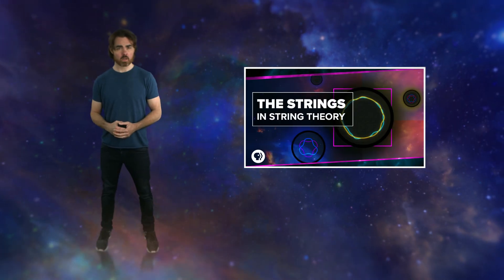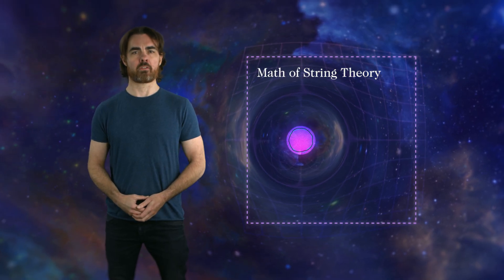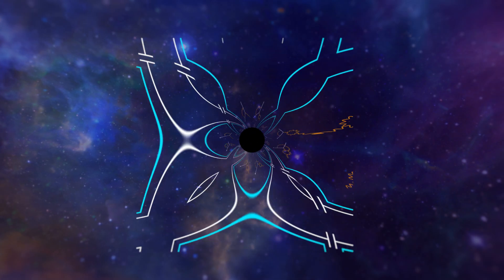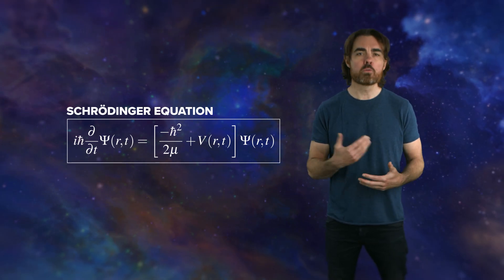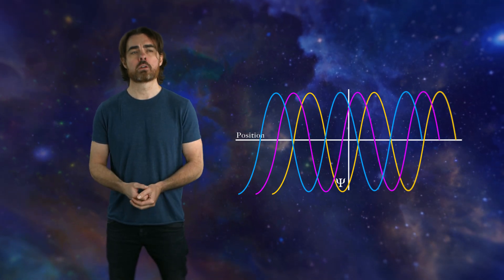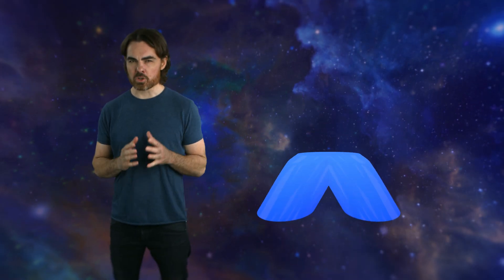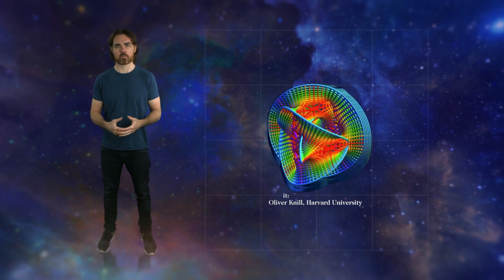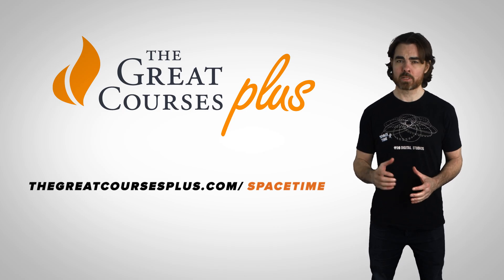Why String Theory is Right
Some see string theory as the one great hope for a theory of everything – that it will unite quantum mechanics and gravity and so unify all of physics into one glorious theory.

Make Sure To Check Out The Great Courses Plus

Previous Episode:
Are Virtual Particles A New Layer of Reality?

Why has string theory been the obsession of a generation of theoretical physicists? What exactly is so compelling about tiny, vibrating strings? In our last string theory episode I talked about what these things really are, and covered some history. In short: the strings of string theory are literal strands and loops that vibrate with standing waves. Simply by changing the vibrational mode you get different particles – analogous to how different vibrational modes on guitar strings gives different notes. And, by the way, strings exist in 6 compact spatial dimensions on top of the familiar 3.

Big Bang

David Nicklas
CoolAsCats
Anton Lifshits
Fabrice Eap
Justin Lloyd
Juan Benet

Quasar

Tambe Barsbay
Mark Rosenthal
Dean Fuqua
James Flowers
Vinnie Falco

Hypernova

Chuck Zegar
Jordan Young
Joseph Salomone
John Hofmann
Martha Hunt
Matthew O’Connor
Ratfeast
Brent Mullins
Donal Botkin
Edmund Fokschaner
Max Levine

Alexander Rodriguez
Alexey Eromenko
Brandon Cook
Brandon Labonte
Daniel Lyons
David Crane
Fabian Olesen
Fauzan Ardhana
Greg Allen
Greg Weiss
Jack Frosch
James Hughes
JJ Bagnell
Jon Folks
Joseph Emison
Josh Thomas
Kevin Warne
Malte Ubl
Mark Vasile
Nathan Leniz
Nicholas Rose
Nick Virtue
Scott Gossett
Shannan Catalano
Shawn Azman
Tommy Mogensen
سلطان الخليفي